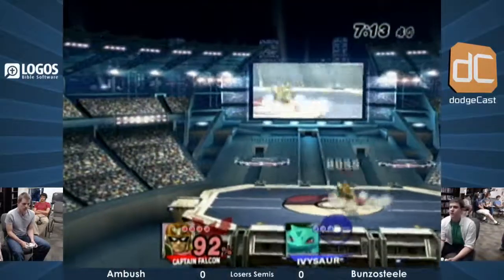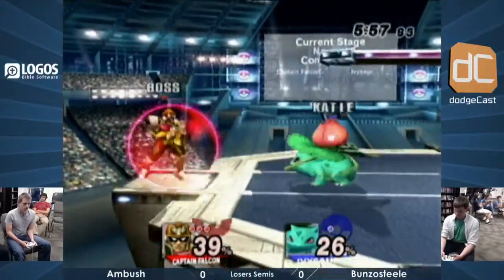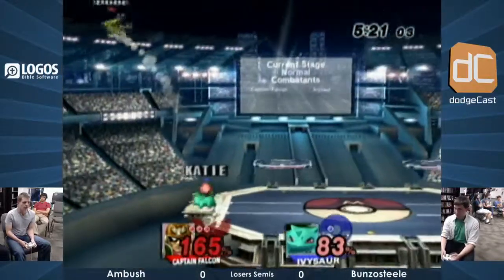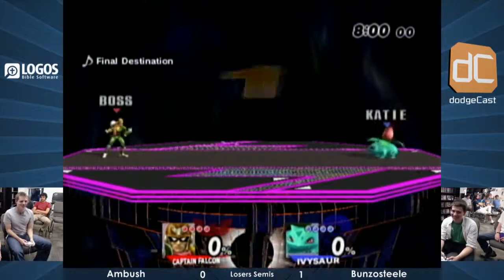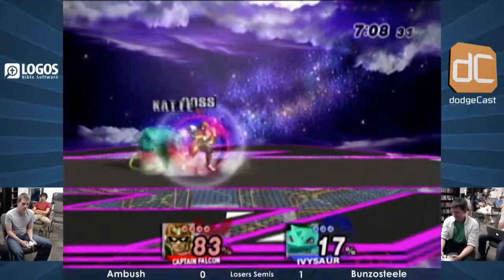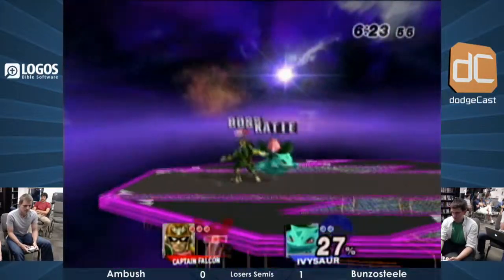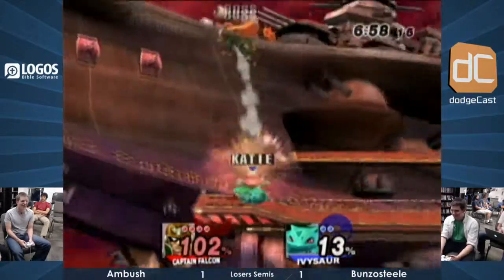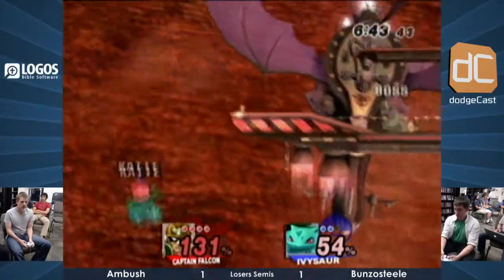Ambush (C. Falcon) vs. Bunzosteele (Ivysaur) - Project M - Loser's Semis - Logos Smash Tournament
Logos Smash Tournament, July 25th, 2013